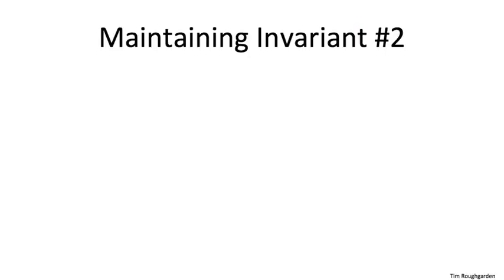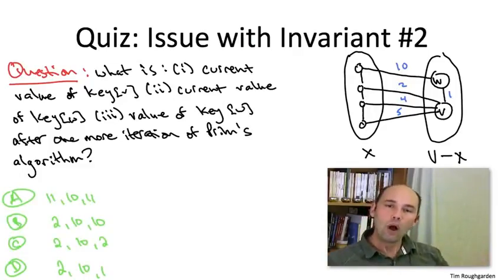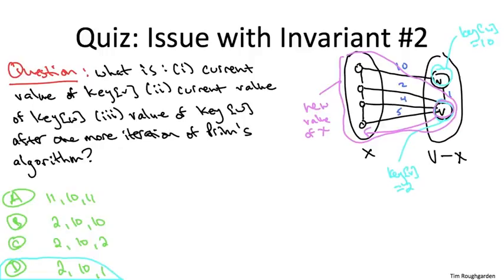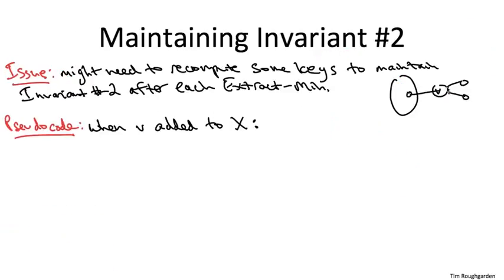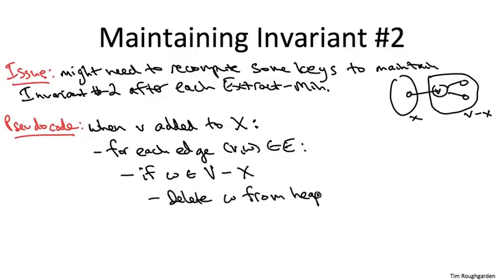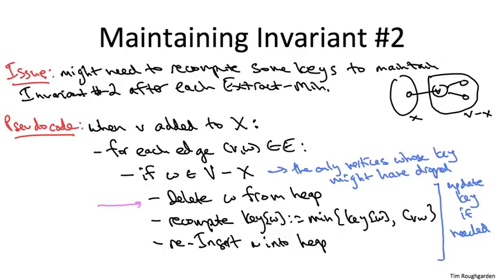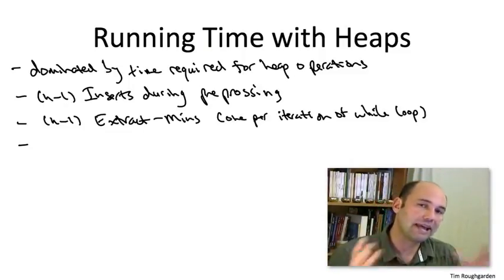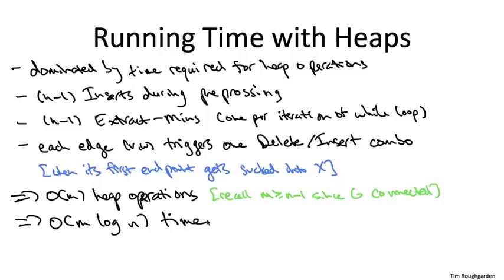5 7 Fast Implementation II 10 min